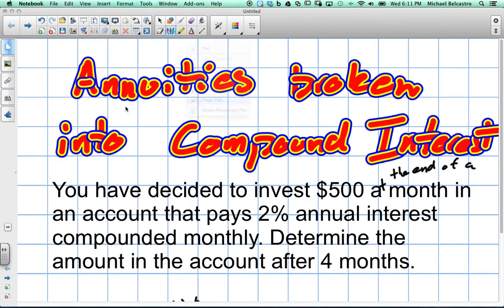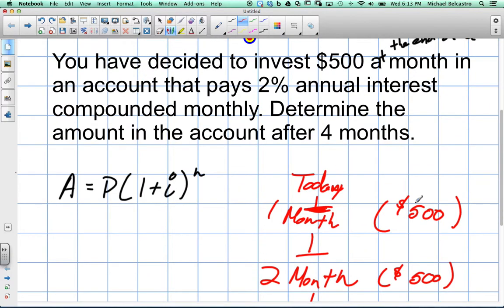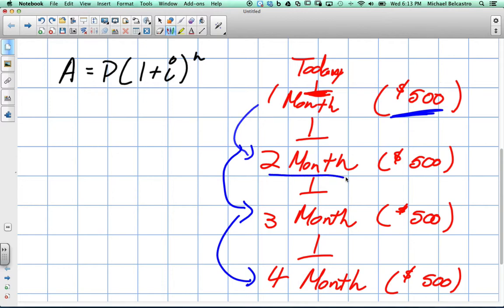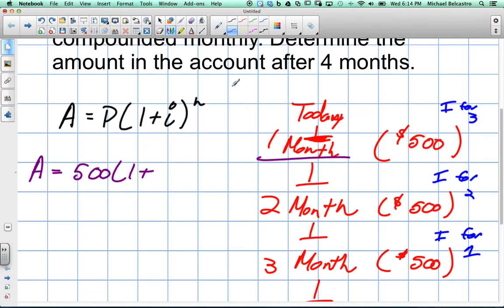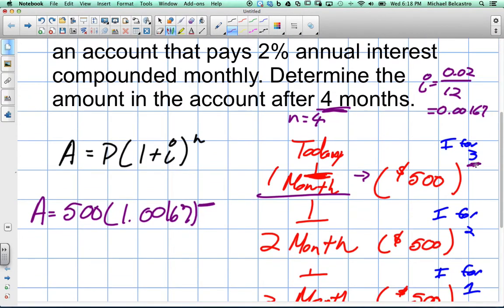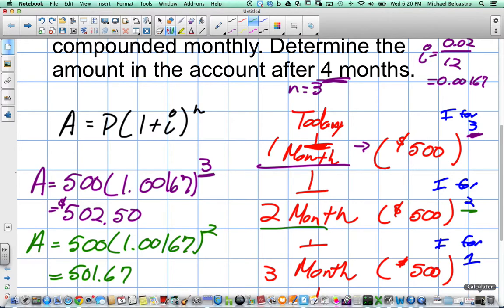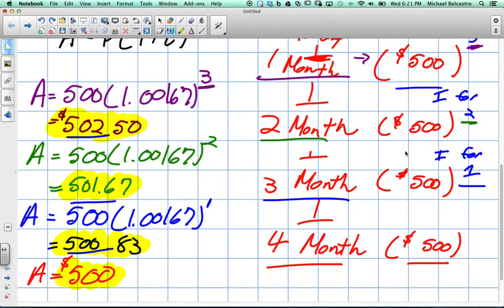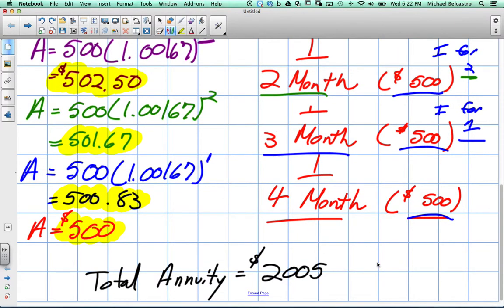Annuities Broken into Compound Interest Formula Grade 11 mixed Lesson 8 4 4 9 14